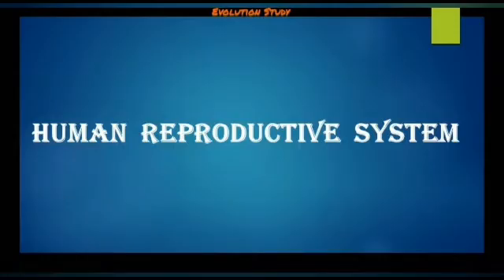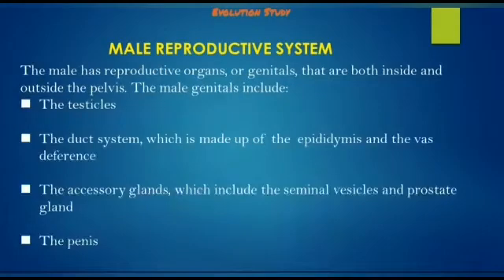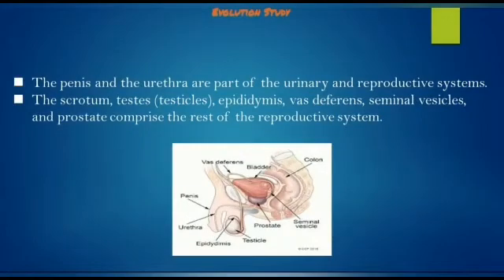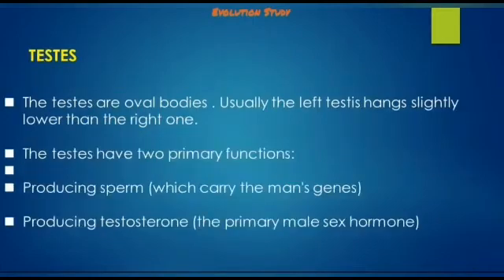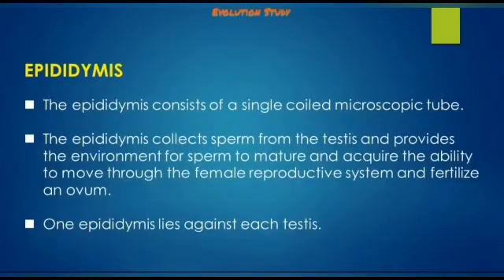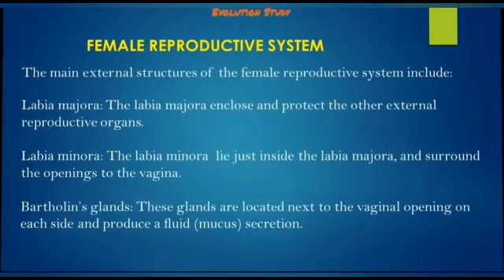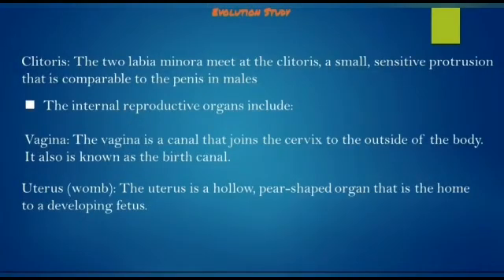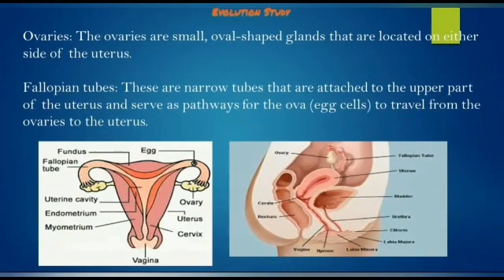Human Reproduction System part-1 for Class 10 (ICSE) biology and class XII(ISC,CBSE,WB) by Esha das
Human reproduction is any form of sexual reproduction resulting in human fertilization. It typically involves sexual intercourse between a man and a woman. During sexual intercourse, the interaction between the male and female reproductive systems results in fertilization of the woman's ovum by the man's sperm. In this video we will know about the structure of male and female reproductive organs in brief..